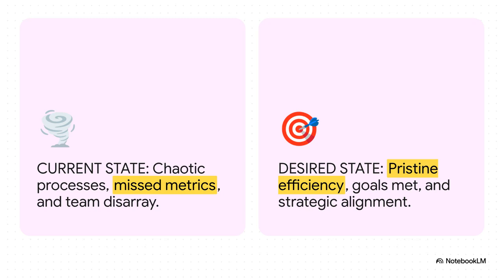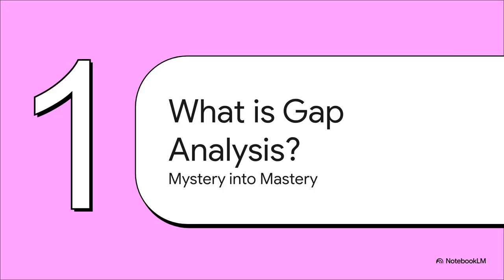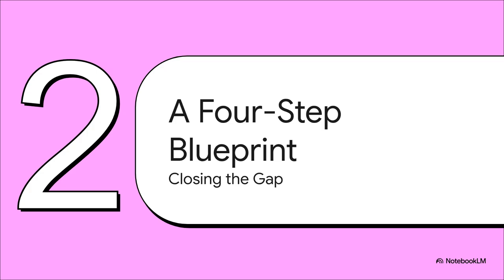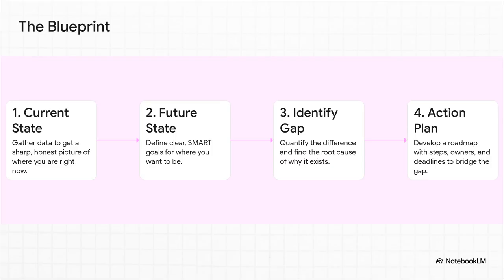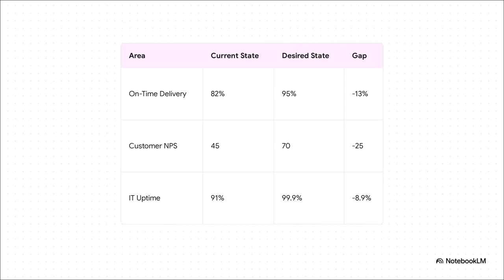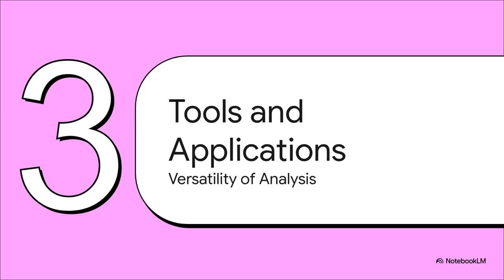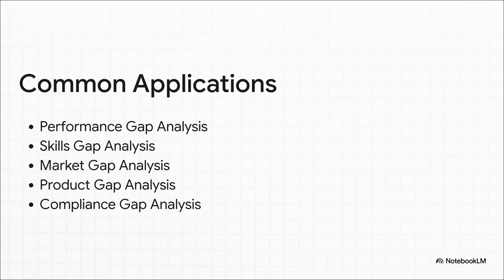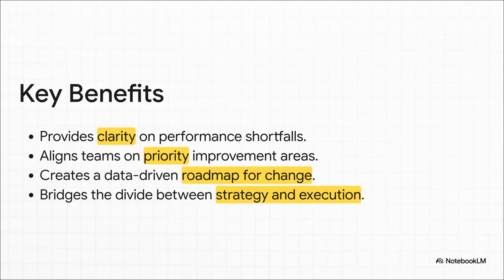Gap Analysis: A Strategic Improvement Blueprint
The explainer introduces gap analysis as a powerful, systematic tool for leaders to move from vague problems to clear, actionable strategy. This process formally defines the "gap" as the chasm between the current reality and a desired future state, which often manifests as symptoms like missed deadlines or low morale. Gap analysis is not based on gut feelings but on a structured, objective comparison using cold, hard data, such as sales figures and customer scores, to precisely define what needs fixing. The four-step blueprint involves honestly assessing the current state, defining the clear future state using SMART goals, identifying the root cause of the gap, and creating a final action plan to achieve proactive strategic improvement across the organization.